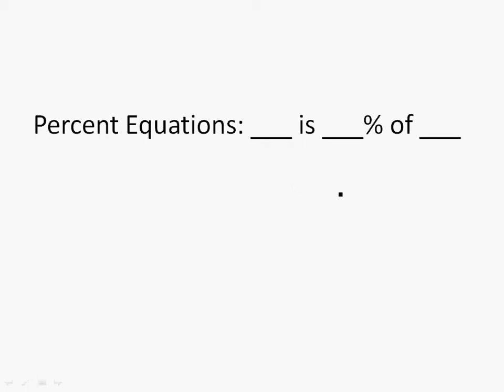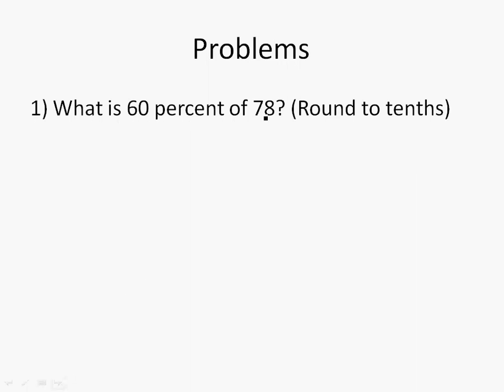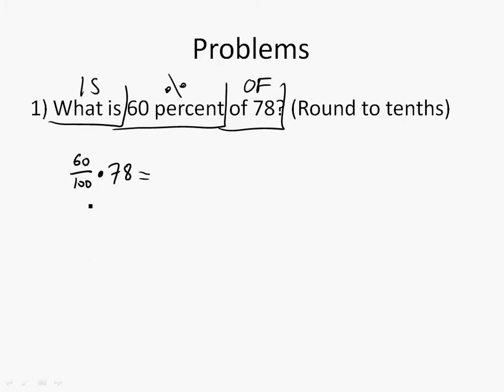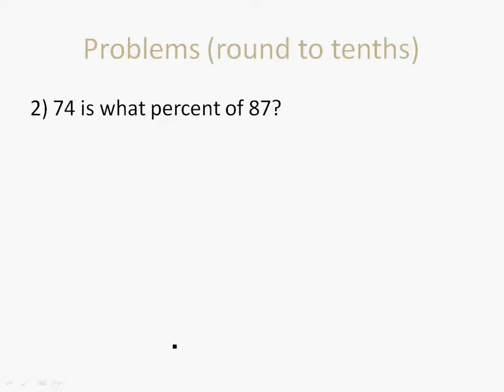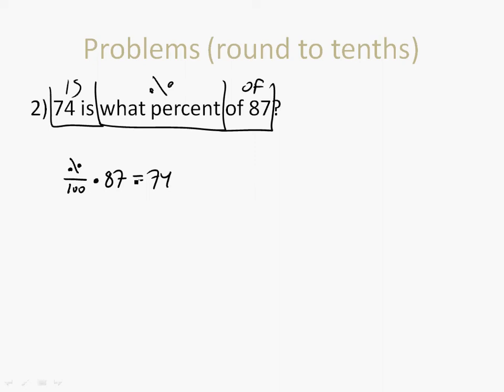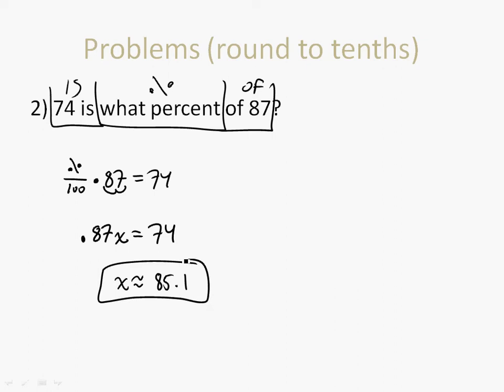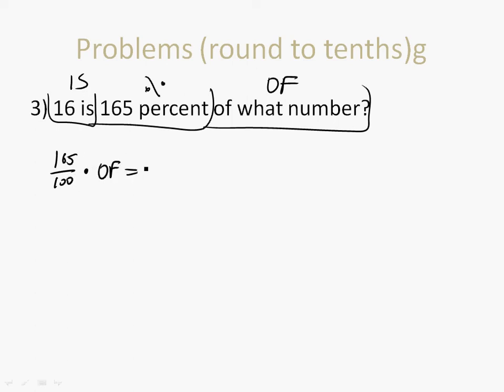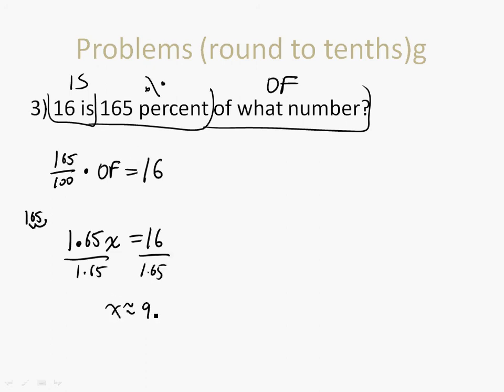Algebra 1 - 2-7 - Solving Percent Problems Method #2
Algebra 1

Learning Target: I can solve a percent problem.